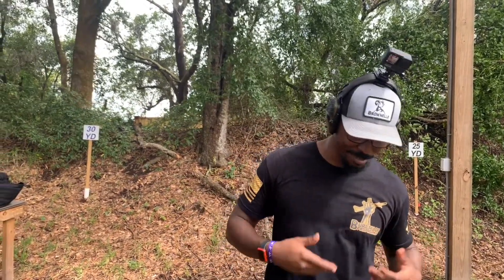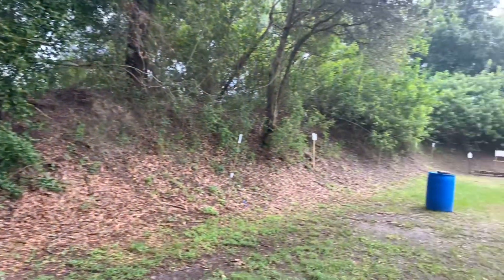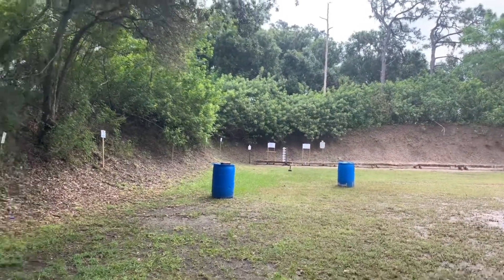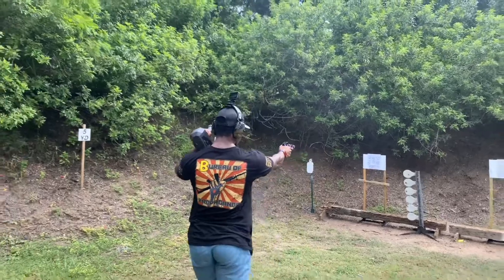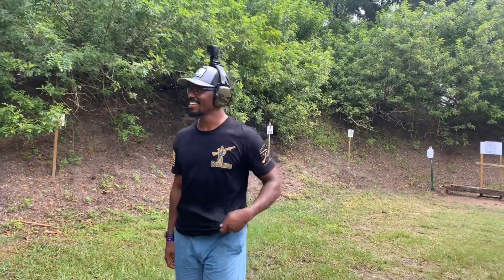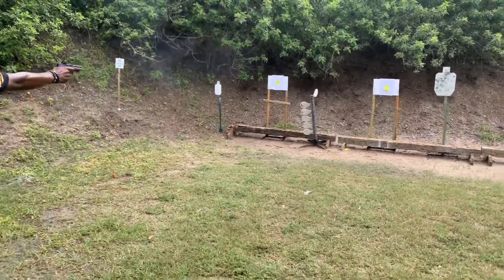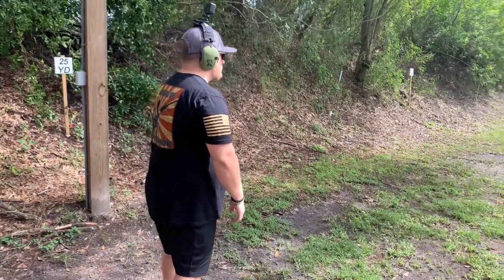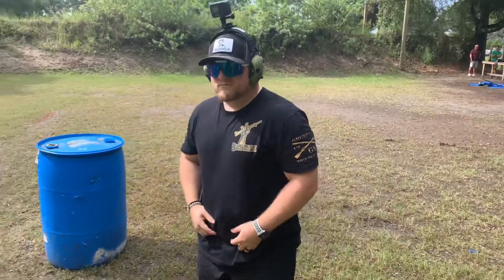Range Day Mjolnir Rescue Drill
Hi There! Thanks for checking out my video.

Here is a training drill my squad and I performed at our last range session. We always like to make up random drills and learn from our shared experiences.

Of course we’re representing the fine folks at Brownells and enjoying the Brownells ear muffs for ear protection.

Checkout my squad at the links below for some more fun content.